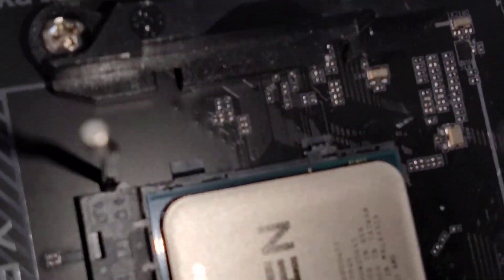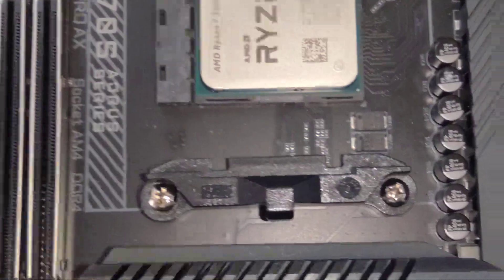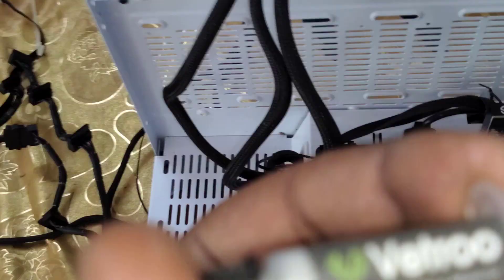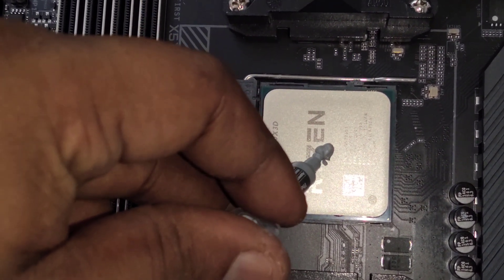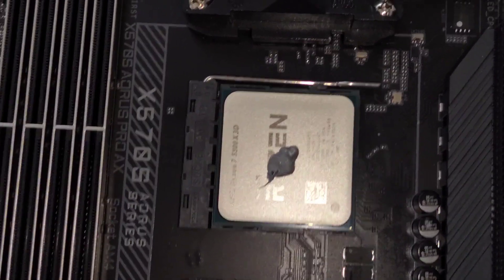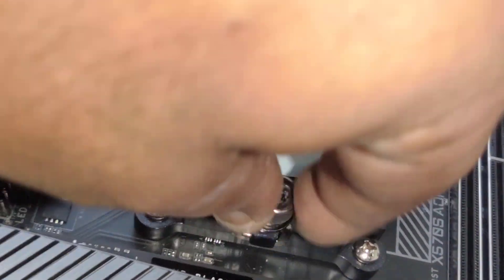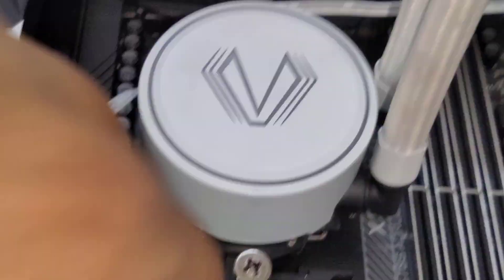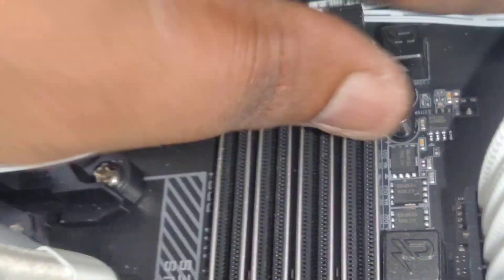How to install Ryzen 7 5800X3D on your AM4 Motherboard!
Hello, my name is Yashvir and in this video, I'm going to be showing you how to install your new Ryzen 5800X3D on your AM4 Mobo(motherboard) correctly.

💻 PC Specs 💻
► CPU (OLD) - Ryzen 7 5700G
► CPU (NEW) - Ryzen 7 5800X3D
► Motherboard - Gigabyte X570S AORUS PRO AX
► GPU - ZOTAC Gaming GeForce RTX 4080 16GB AMP Extreme AIRO 16GB
► SSD 1 - WD_BLACK 1TB SN770 NVMe Gen4 PCIe
► CPU COOLER - Vetroo V360 White Liquid CPU Cooler
► RAM - TEAMGROUP Team T-Force Delta RGB DDR4 3600MHz 32GB (2x16GB)
► PSU - EVGA SuperNOVA 850 GT, 80 Plus Gold 850W, Fully Modular Power Supply
► Monitor - AOC GAMING CQ27G3S Frameless Curved Gaming Monitor, QHD 2K 2560x1440, 4K60, 165Hz 1ms, FreeSync Premium

CPU Cooler
RGB FANS
PSU CABLE MOD
MONITOR 1440p

SUPPORT ME!